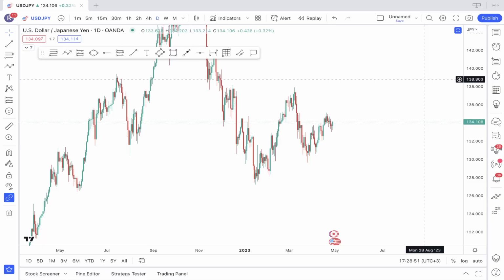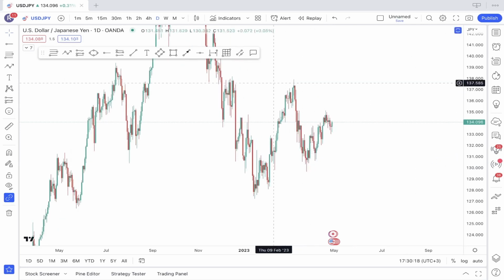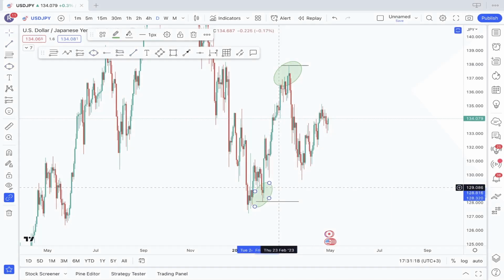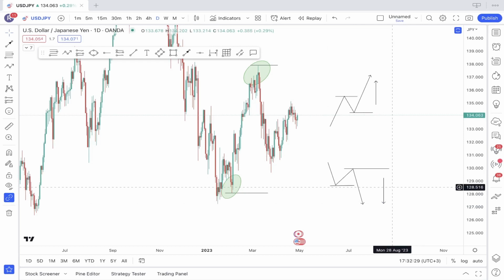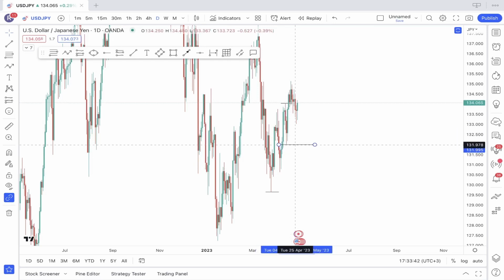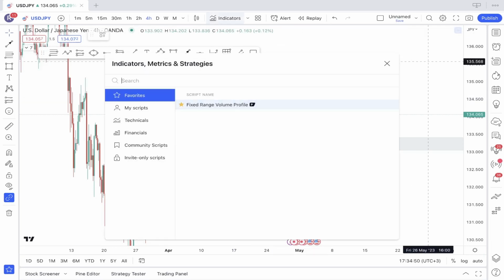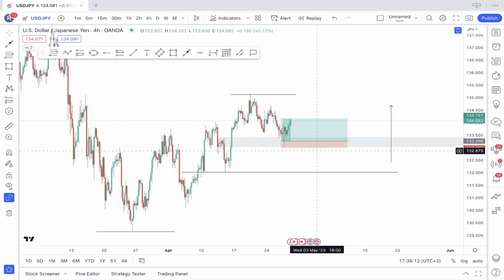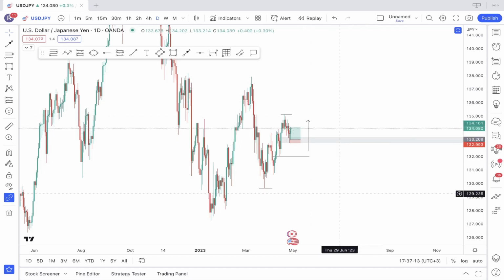Market Structure Secrets | SMC Trading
Hello everyone. In this video i will share with you some Market Structure Secrets when it come to Forex Trading.